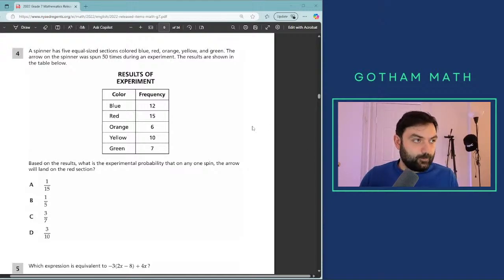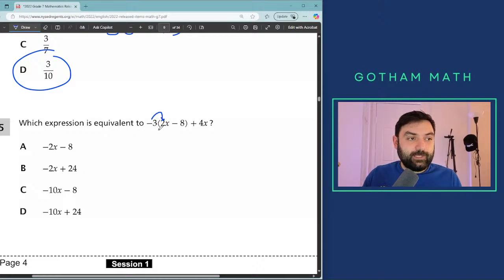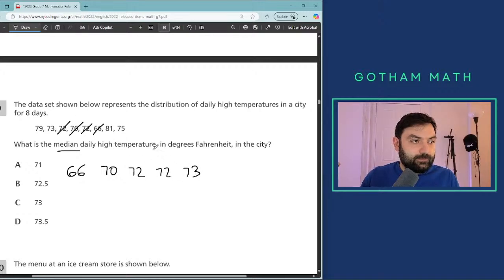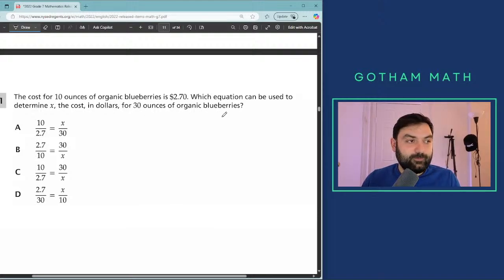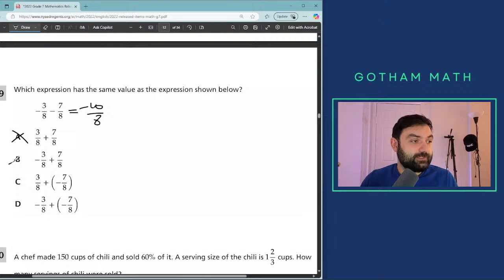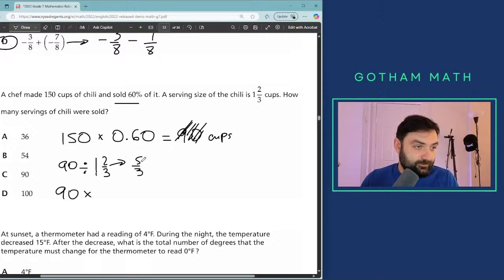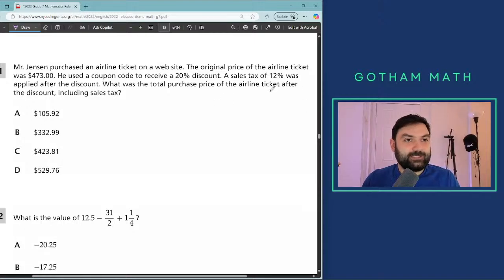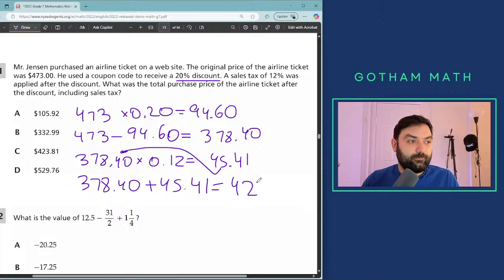Prepare for 7th grade MATH TESTS. 7th Grade NY State Test Prep.